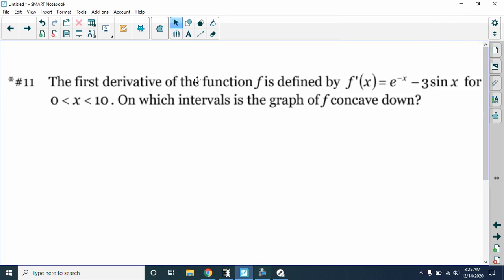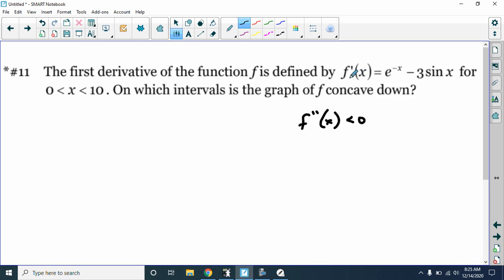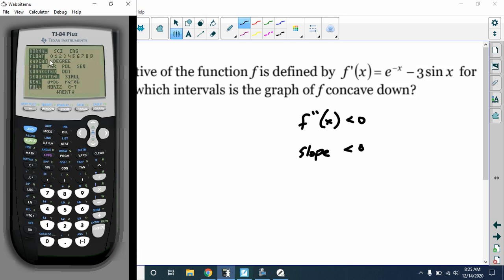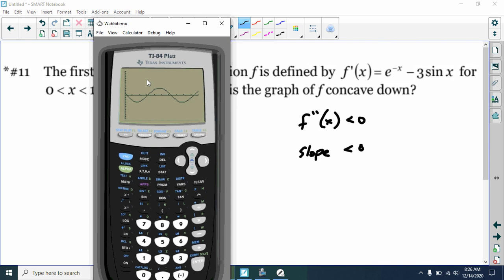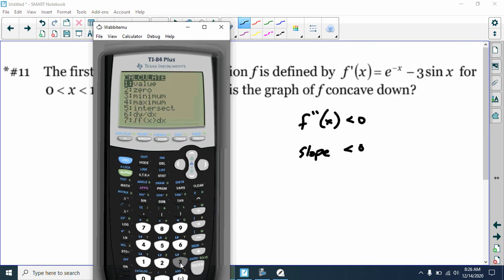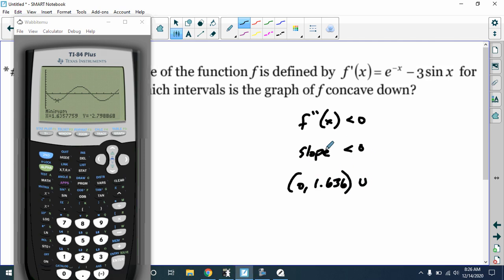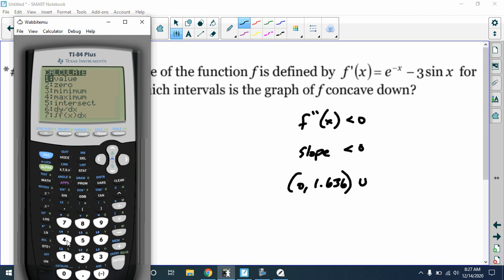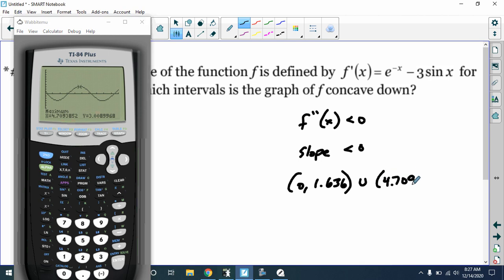Unit 3 Practice Retest #11